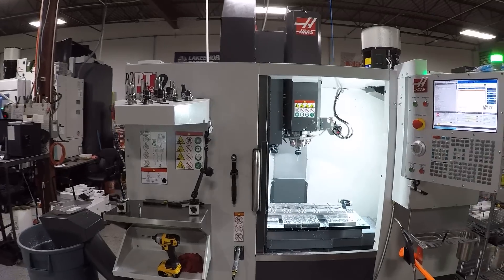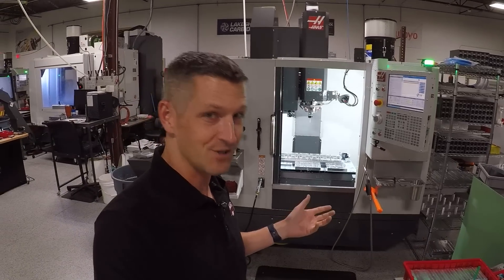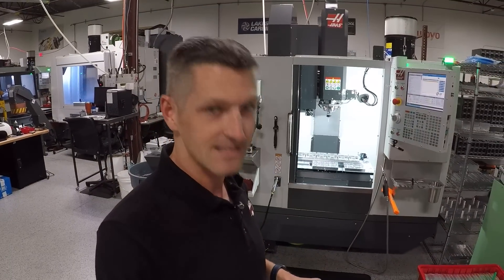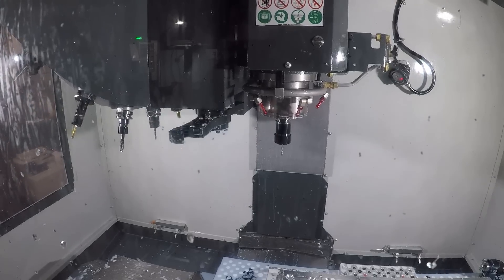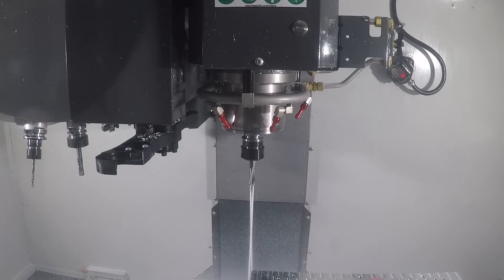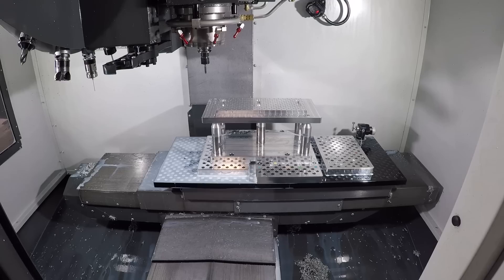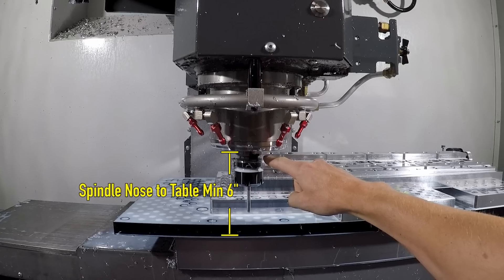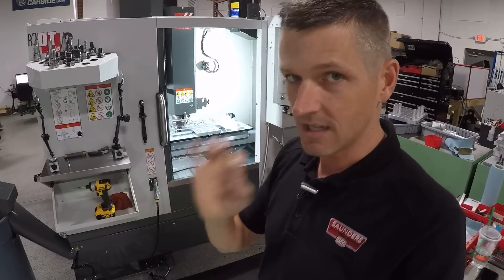HAAS DT-2 Review! What we love about this FAST machine!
Haas DT-2 Overview! Let's walk through machine specs, what we like, why we purchased it to replace the Robodrill, and things to be aware of if you're considering adding this CNC machine to your shop.

00:00 Intro - Haas DT-2 Replaces Robodrill at Saunders Machine Works
00:40 Haas DT-2 Machine Specs: Machine Travel, Spindle RPM
01:05 Through Spindle Coolant, Probing, and Chip Auger & Rubber Brushes
01:31 Through-Air Blast & Tapping
02:23 Why We Chose the DT-2
03:02 Bolting Machine Down, No Functional Side Window, Spindle Nose to Table Mininum
04:57 Haas DT-2 Vs. Haas VF-2: 30 Vs. 40 Taper, Table Weight & Tool Length/Diameter Limitations
07:09 Surface Finish & Final Thoughts

5 Reasons to Use a Fixture Plate on Your CNC Machine

Rubber Bristle Brush
Broom Holders